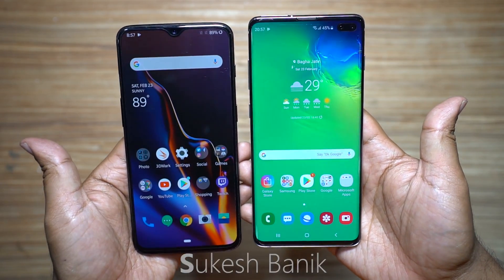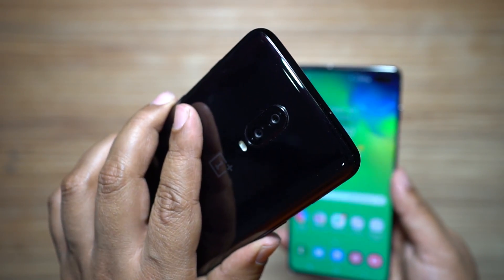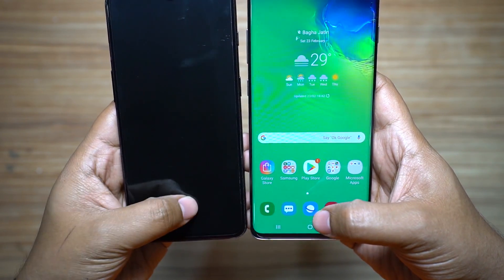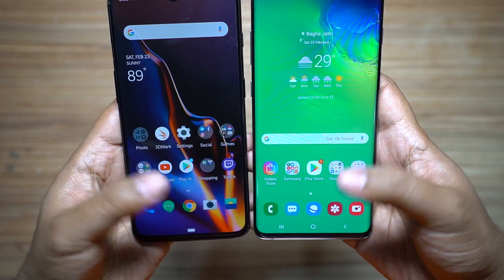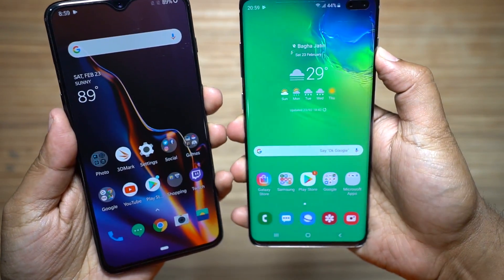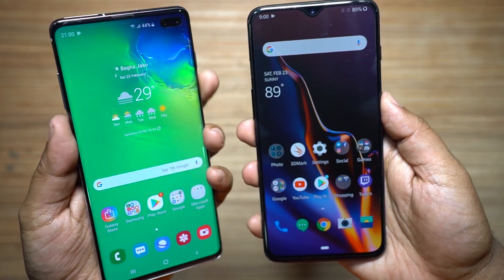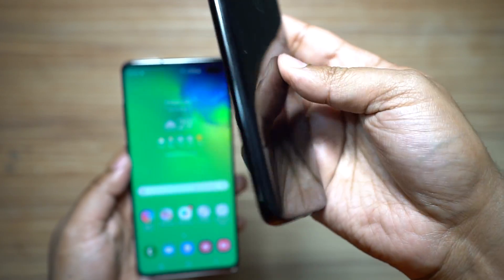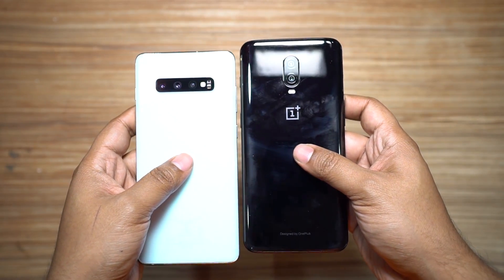Galaxy S10+ vs OnePlus 6T Finger Scanner Test! | Ultrasonic vs Optical Sensor🔥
So how fast is the new Ultrasonic Fingerprint Sensor on the Samsung Galaxy S10+ Plus? Is it faster than the Optical Finger Scanner of OnePlus 6T? Let's find out!